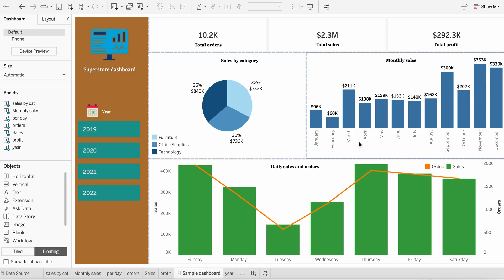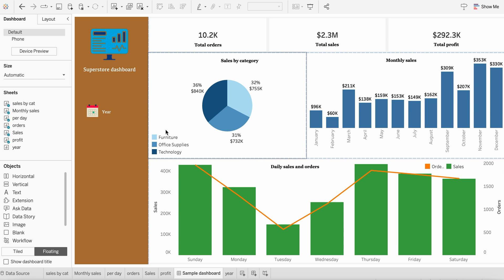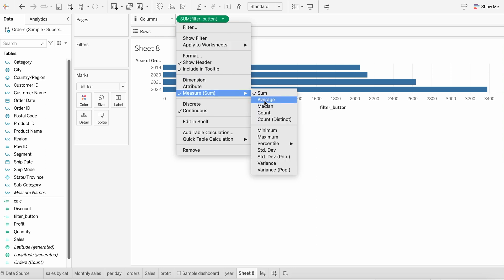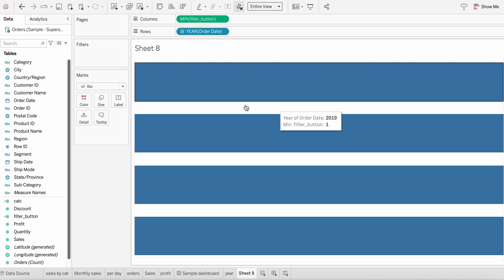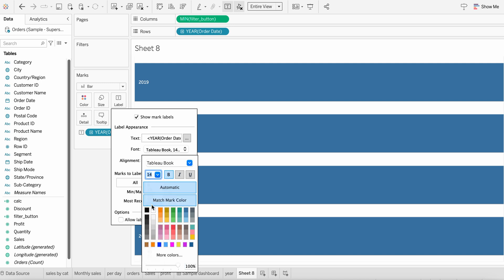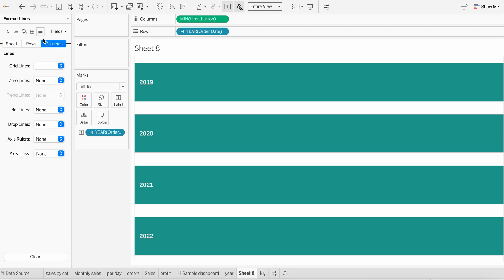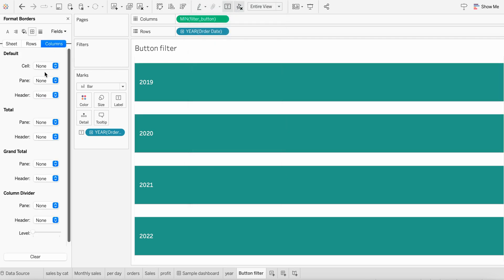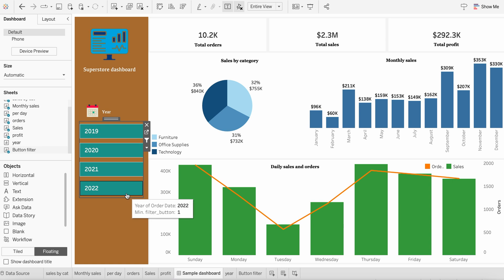Step-by-Step Tutorial: Add button style filter in tableau dashboard | Tableau Filters | Gronify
In this video, we'll explore how to add a button style filter in a Tableau dashboard. We'll walk through the steps to create and customize the filter using various options like color, shape, and size. You'll learn how to make your dashboard more interactive and user-friendly with this unique filtering feature.

Tableau dashboard design tutorial, Customizing filters in Tableau, Tableau dashboard layout ideas, Interactive buttons in Tableau, Creating stylish filters in Tableau, Tableau dashboard customization tips, Designing interactive dashboards in Tableau, Tableau dashboard UI/UX best practices, Advanced filter options in Tableau, Adding visual elements to Tableau filters